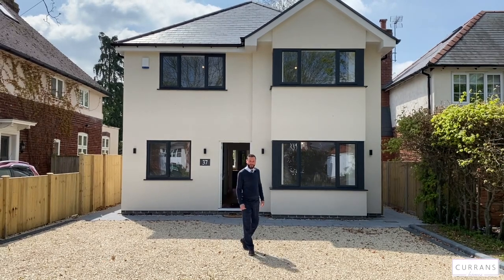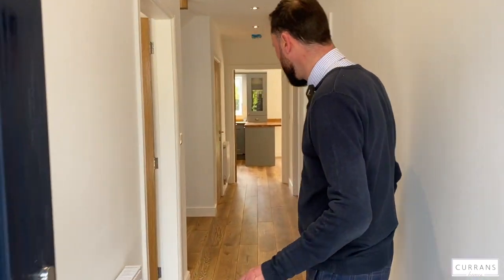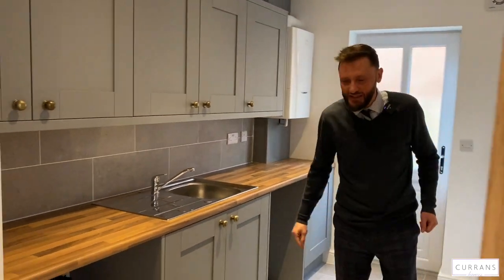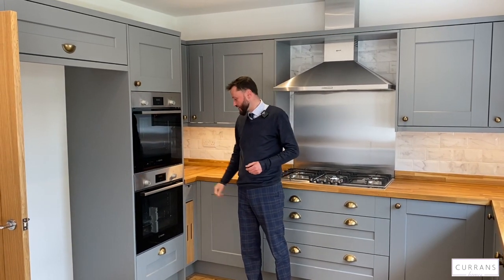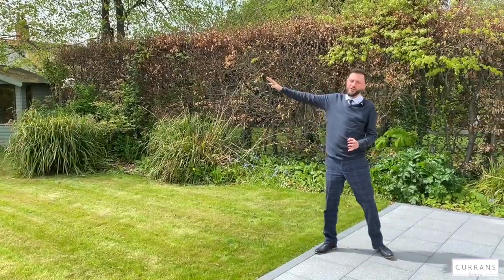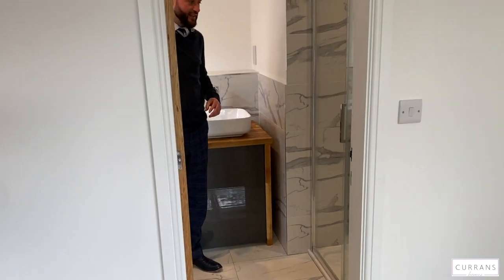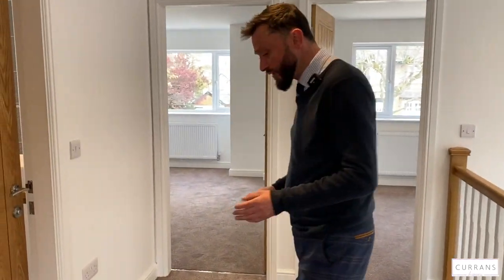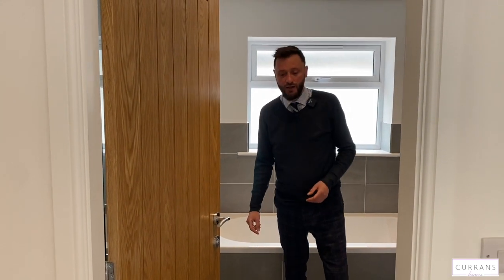Park Road West £749,950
This well designed and superbly proportioned new build detached home situated on this popular tree lined location which is within walking distance of City centre. Benefitting from a private southerly facing rear garden which has mature planting and a paved patio area. The property which is A rated on its energy performance with the addition of solar roof panels which produce 1.5KW of energy to the house and the grid. The particular feature of the property is four first floor double bedrooms with both bedrooms one & two enjoying en-suite shower rooms with high quality tiling and suites. To the ground floor there is a good sized living room, snug/study with the southerly facing over 22ft wide dining kitchen boasting , hand painted units and "Bosch" built in appliances, completing the ground floor is a utility room & spacious cloaks/w/c. Viewing highly advised to appreciate the meticulously finished and designed detached family home. NO CHAIN.